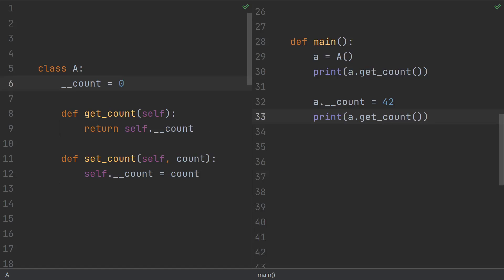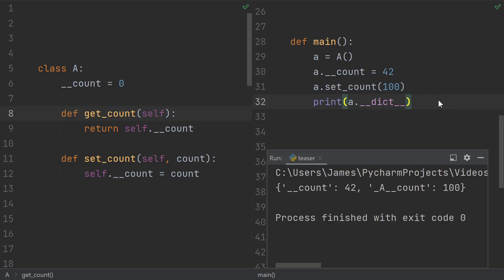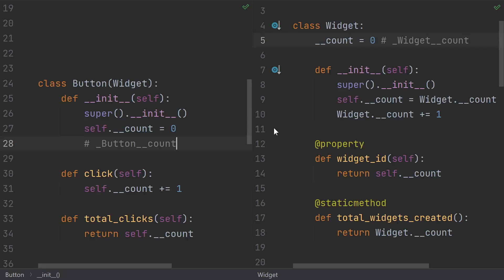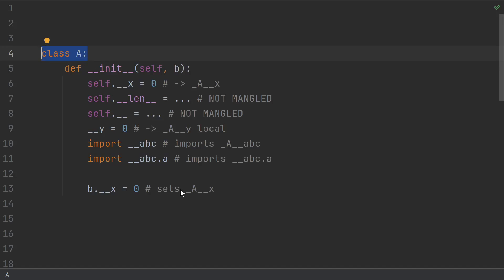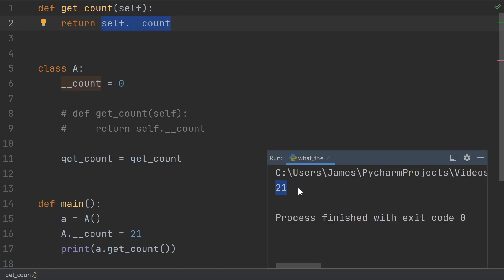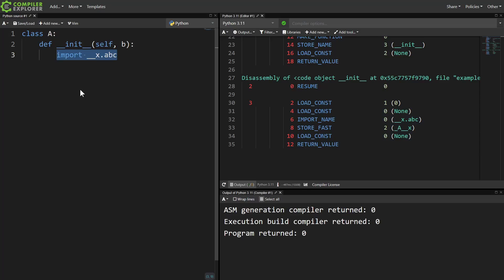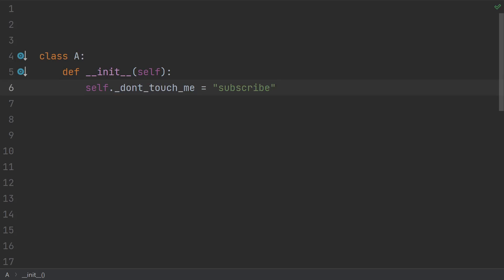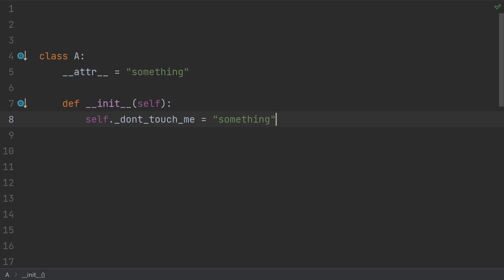Every Python dev falls for this (name mangling)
Don't fall for it!

The Zen of Python must not have been invented yet because this feature is confusing, not obvious, implicit, and much more. Private name mangling in Python converts variable usages like __var into _ClassName__var at compile time and there's no warning it's happening until you run into the trap.

Top patrons and donors: Jameson, Laura M, Dragos C, Vahnekie, Neel R, Matt R, Johan A, Casey G, Mark M, Mutual Information

CHAPTERS
0:00 Unexpected output
2:31 Private name mangling
4:23 Python does not have private variables
4:54 Mangling rules
6:51 Mangling at compile time
8:28 Compiler explorer
10:18 getattr and setattr
10:55 To mangle or not to mangle?
13:53 Thanks